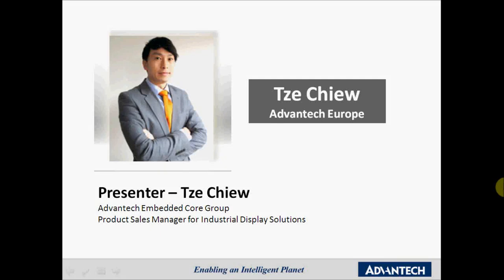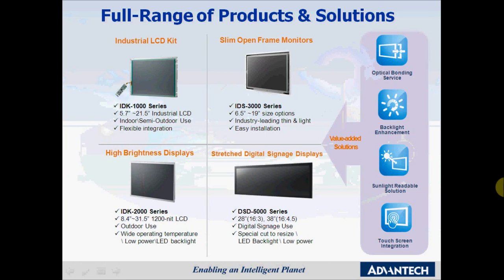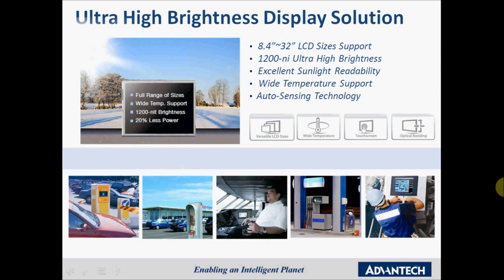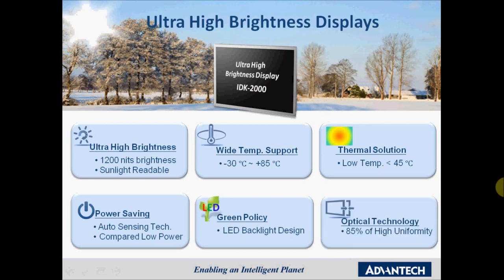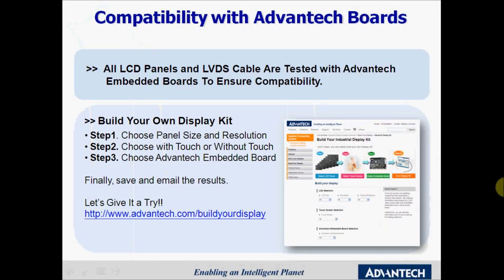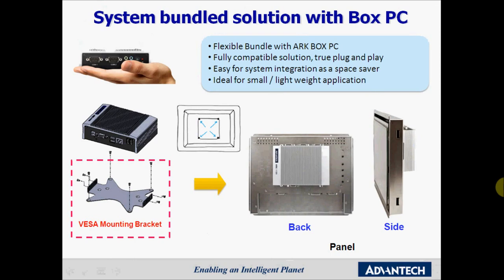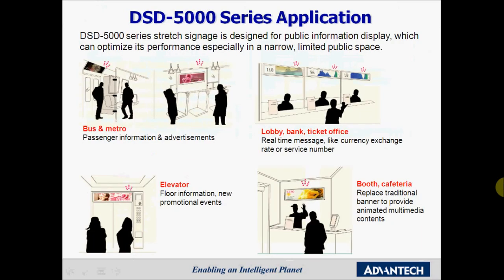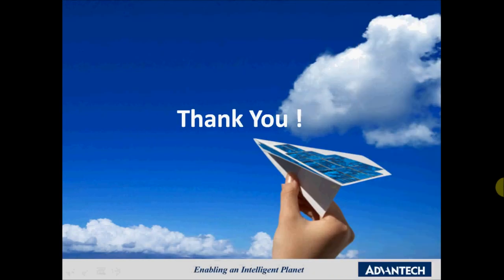Integrated Industrial Display Solutions, Advantech(EN)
The scope of industrial displays is continuously increasing, from medical care equipment, home and business security to ATMs etc. Industrial display can be found everywhere in our daily lives. And because of developments in display and cloud technology, we see that applications once were primarily indoor fixed applications but nowadays we see that outdoor and mobile environments applications are increasing a lot and their specifications are totally different from traditional displays.

In this webinar Advantech's Product Sales Manager Tze Chiew will give you an introduction to what Industrial Display Solutions have to offer.